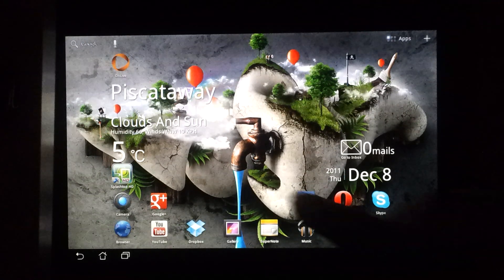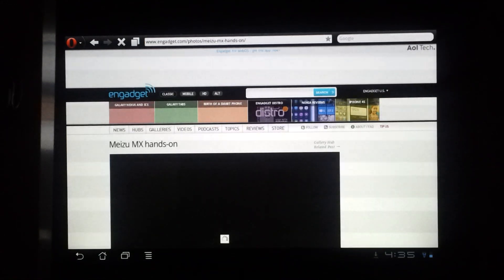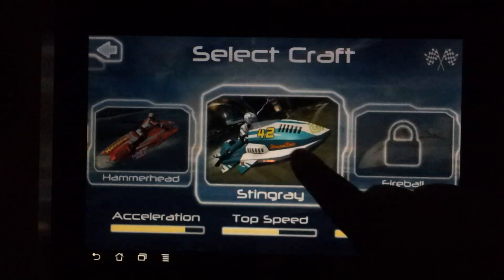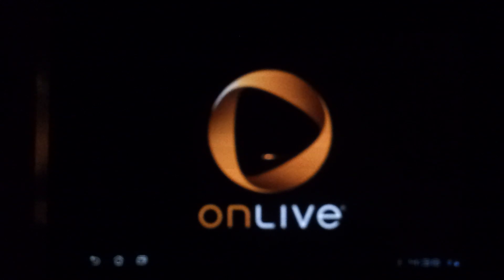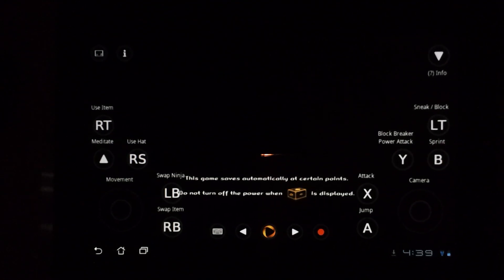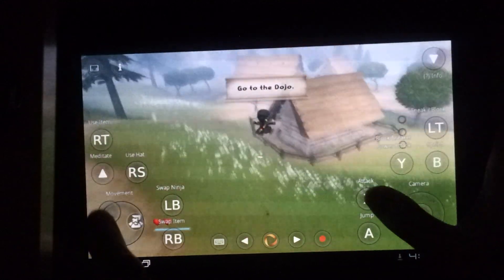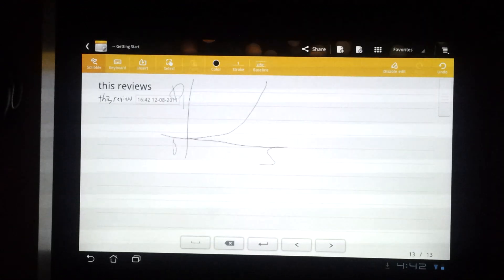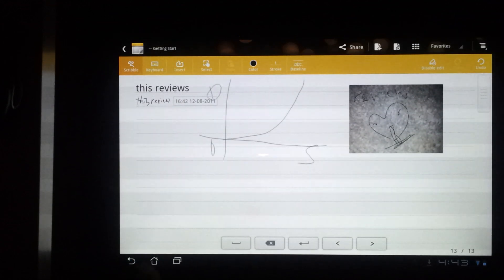Eeepad transformer PRIME home review part 3: browser, apps, 3D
Onlive, suprenote, easypdf, transformer prime review part 3